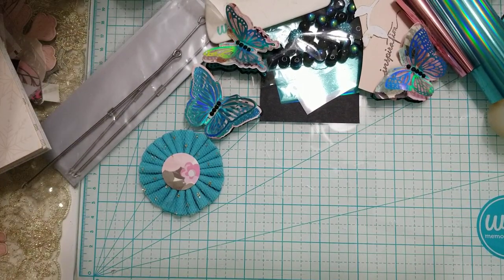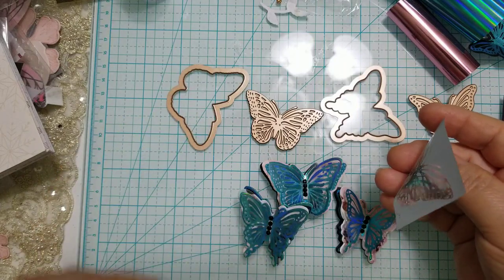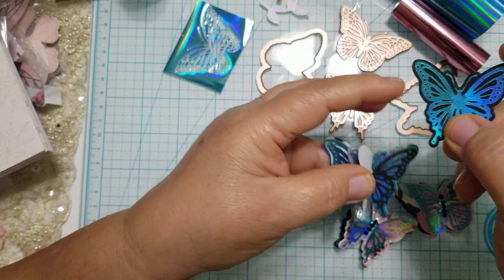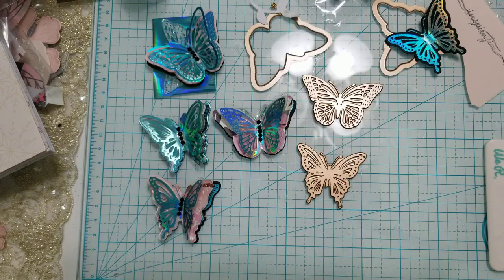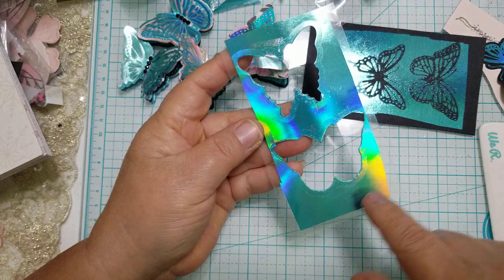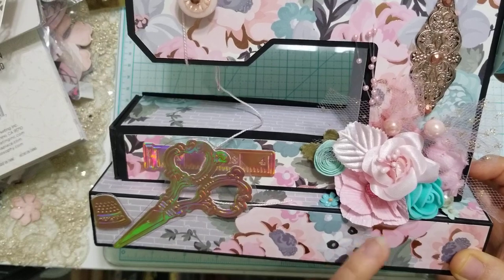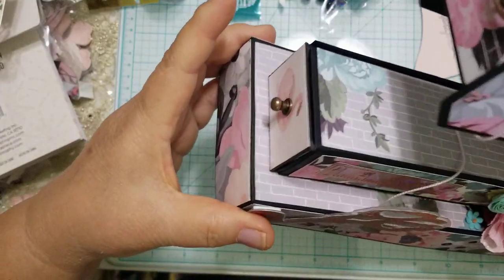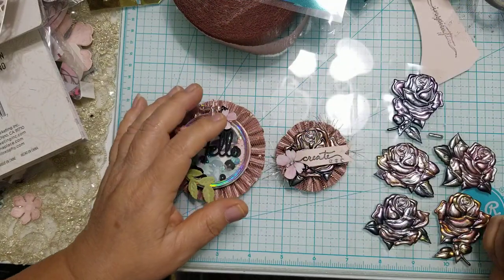3D Sewing machine & embellishments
Hello craft friends!
Working on some happy mail." Come see"

Butterfly foil plates
foil rolls
foil rolls